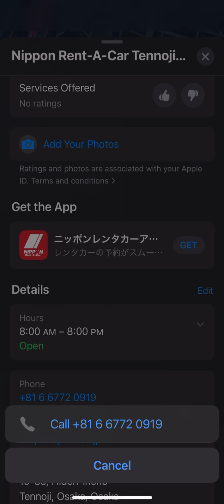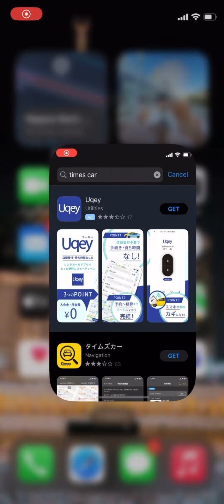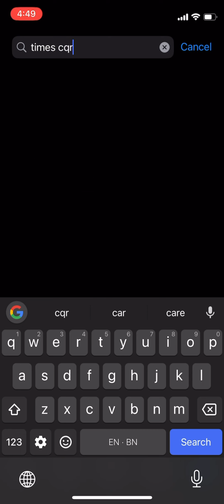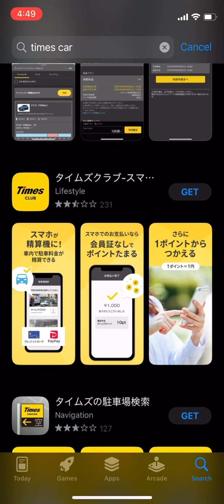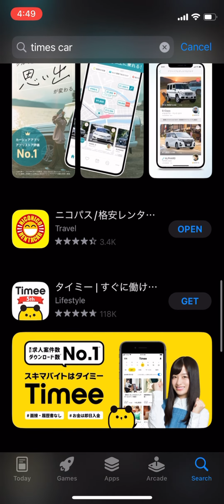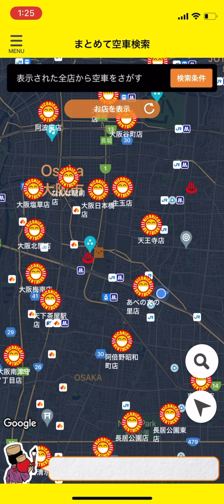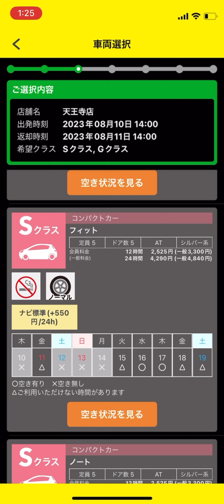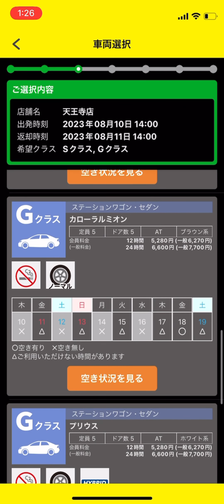how to rent a car in japan#কিভাবে গাড়ি ভাড়া করবো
My channel features some of my personal and travel vlogs, tours, my hamsters, food trips, driving question, educational tutorial ,random video etc unboxing and featuring trending viral videos. Showcasing my editing skills. Support me and for new you tuber like me.

THANK YOU VERY MUCH.
TO GOD BE THE HIGHEST GLORY!